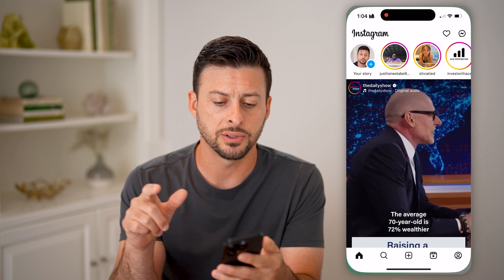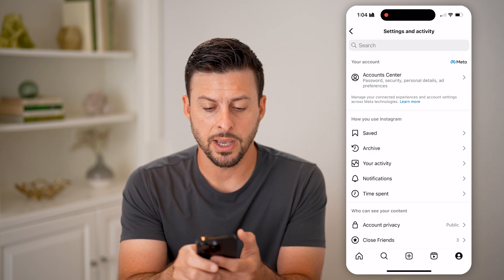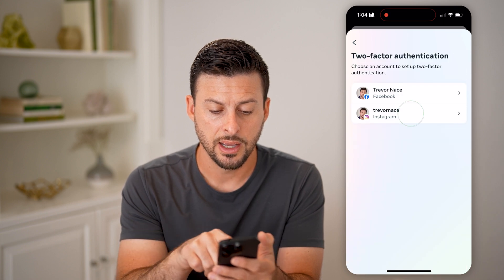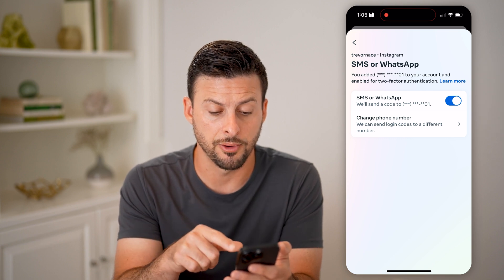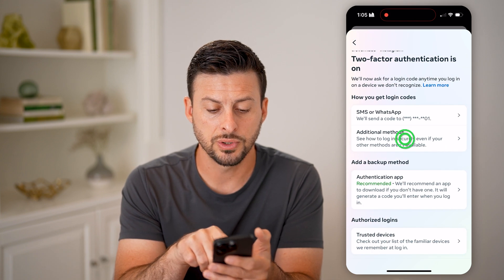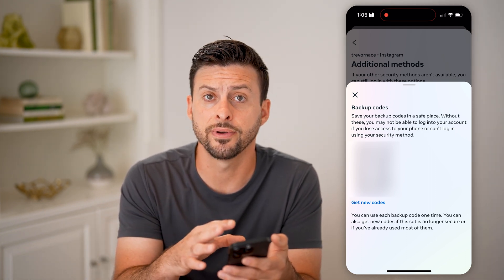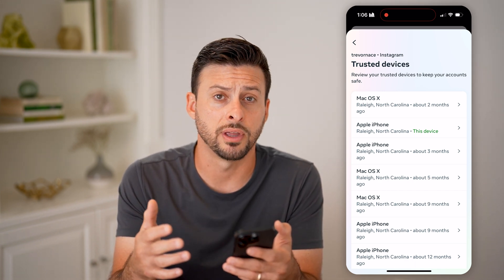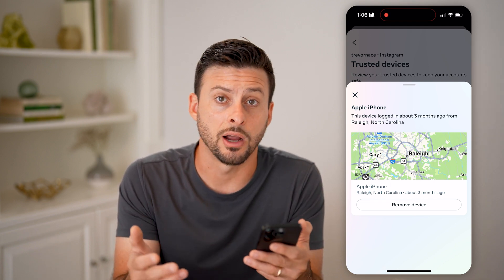How To Check Two Factor Authentication On Instagram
Here's how to check two factor authentication on Instagram so you can ensure your account is secure and more immune to unauthorized logins.